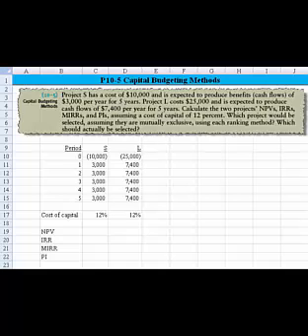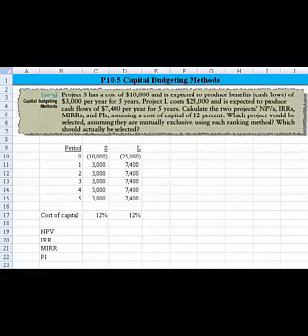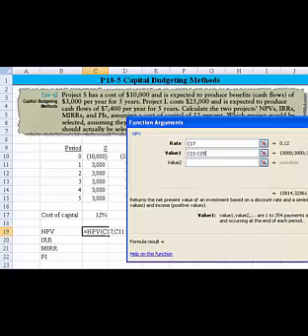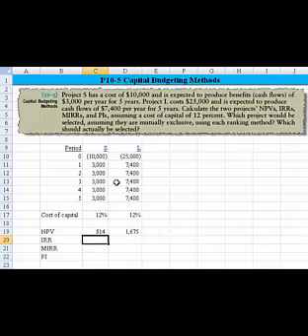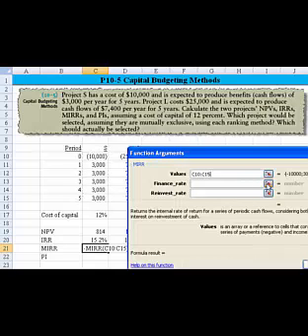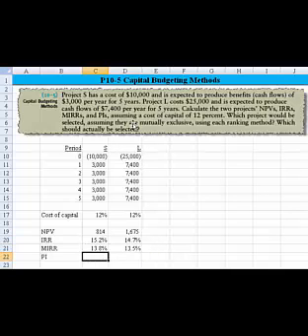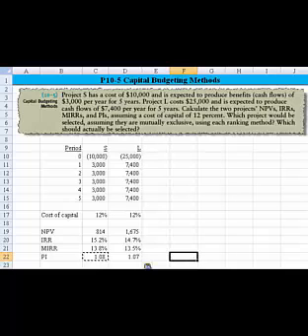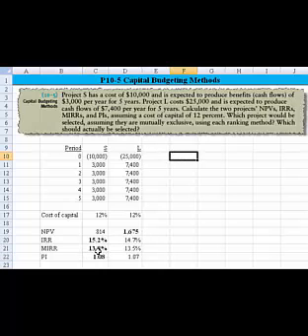Capital Budgeting Methods, P11-10 12e